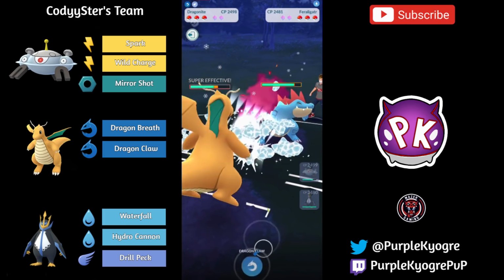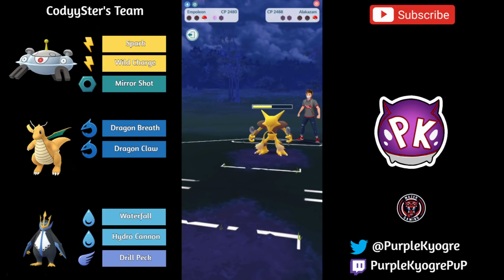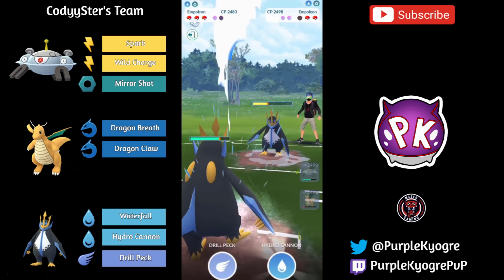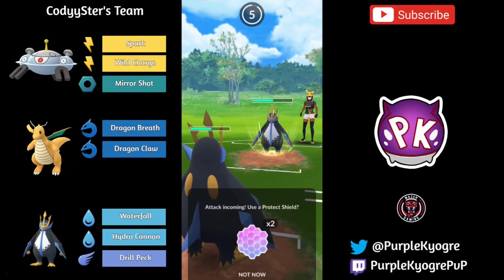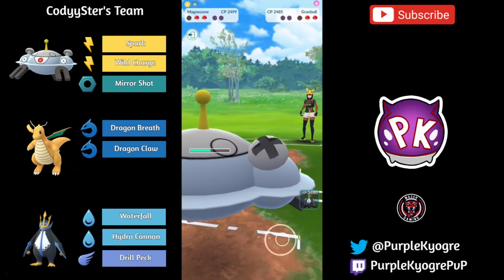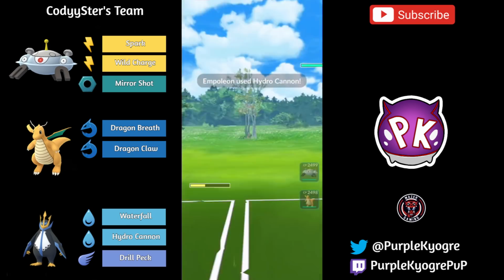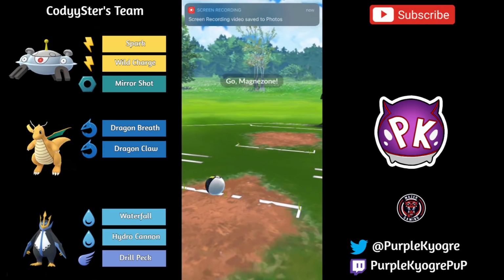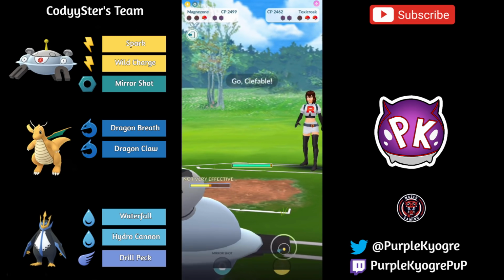EMPOLEON IS ONE OF MY FAVORITE ULTRA PREMIER POKEMON! POKEMON GO BATTLE LEAGUE